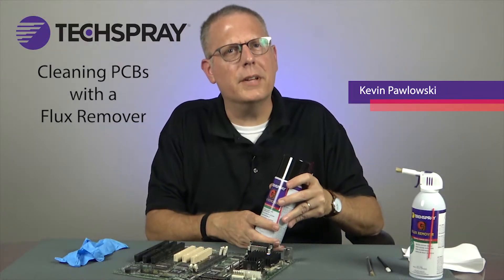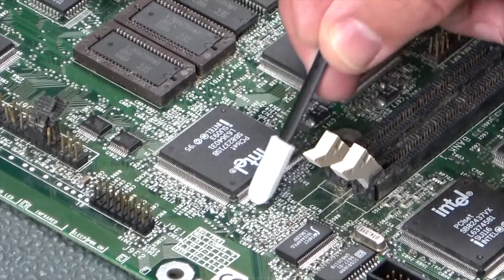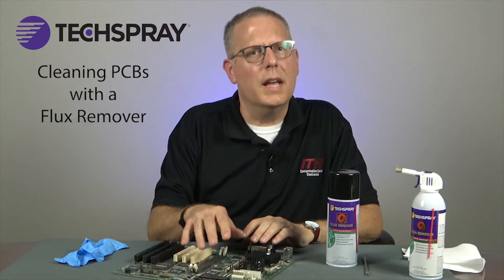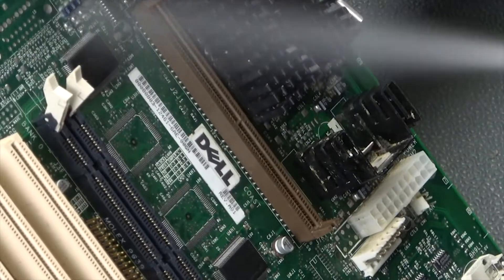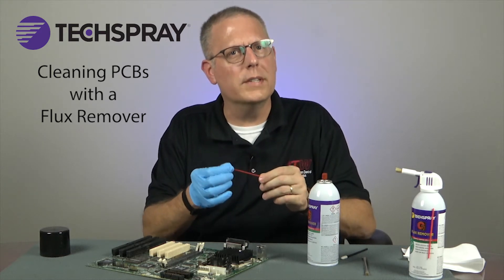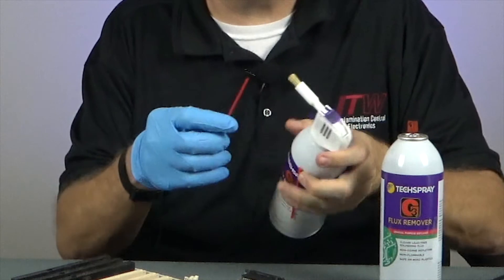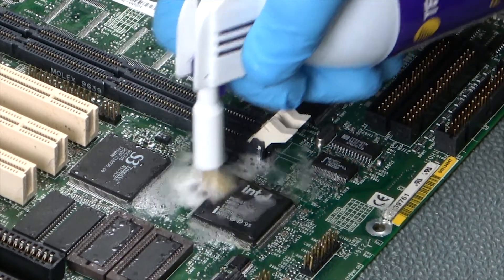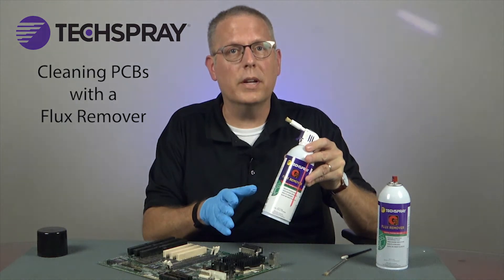How to use Techspray Flux Remover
Learn how to use Techspray's Flux Remover products for printed circuit boards (PCB) on your electronic components safely and effectively with this tutorial led by Application Specialist, Kevin Pawlowski.

Flux removers (defluxers) remove flux residues and other contaminants left by manufacture, rework, or repair of printed circuit boards. Residues from higher, lead-free temperatures are more baked on and harder to clean. PWR-4™, G3®, E-LINE™ and Precision-V™ flux removers have been proven very effective at removing fluxes baked on at lead-free temperatures.

Micro-components and fine pitch leads are delicate and easily damaged, so brushing and scrubbing should be avoided if possible. Both G3, E-LINE™ and Precision-V have a powerful spray and strong solvent that blasts off residues and cleans areas under components that a brush cannot touch.

Techspray offers traditional solvent-based cleaners and cutting-edge water-based technologies marketed under the Techspray Renew™ brand.

TECHSPRAY RENEW™ branded cleaners are innovative solutions that combine the best of current “green” technologies to make the most powerful eco-friendly cleaners on the market.

All Techspray flux removers have the following advantages:
Help create bright, shiny solder joints
Improve PCB reliability
Prevent conformal coating defects
Prevent corrosion from contamination
RoHS compliant